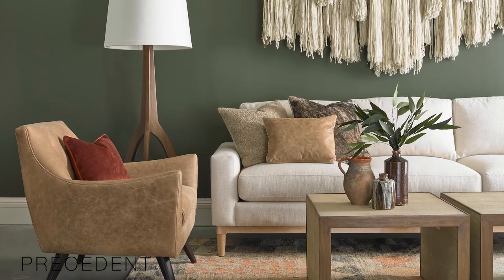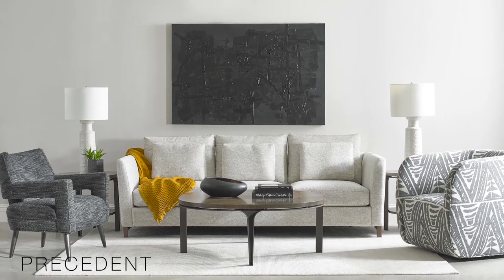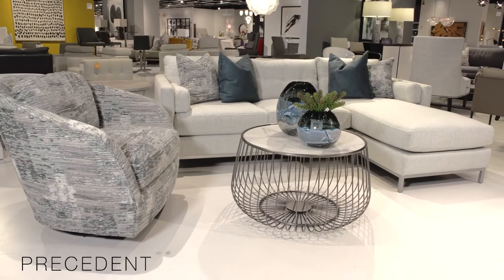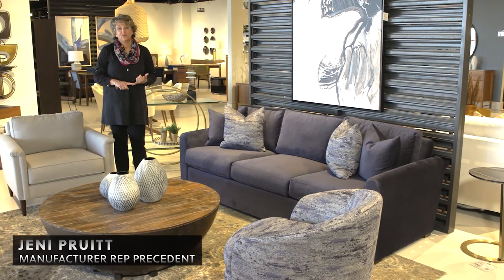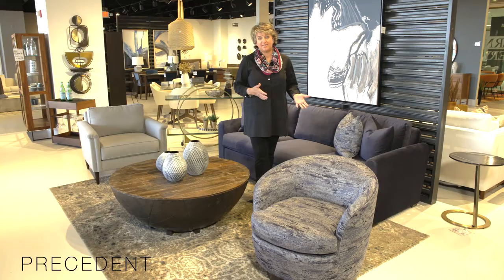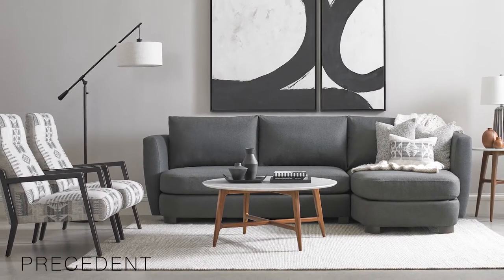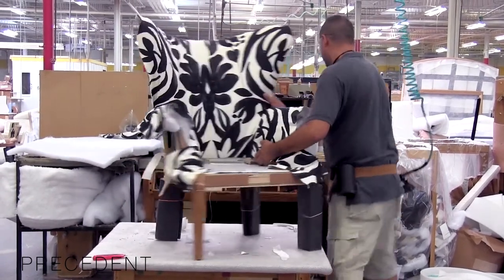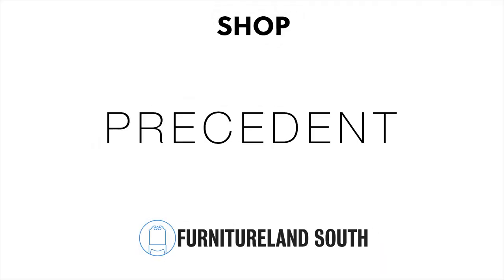Meet The Brand: Precedent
For over thirty years, every piece of Precedent upholstered furniture has been meticulously and sustainably crafted for exceptional value.

Precedent's dedicated American craftspeople combine experience, talent and uncompromising attention to detail to produce superior products that you’ll be proud to have in your home.

With incredible custom capabilities — including fabrics, leathers, finishes and even cushion comfort levels, Precedent is committed to building long-lasting furniture that is unique to you and your home.